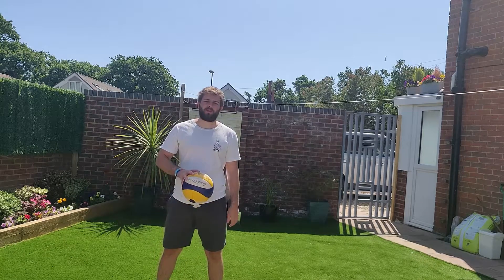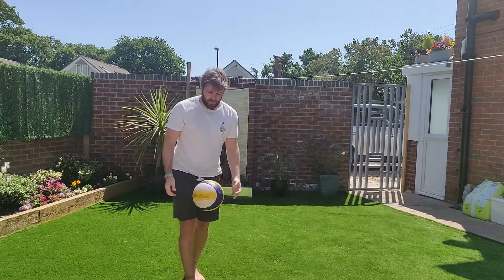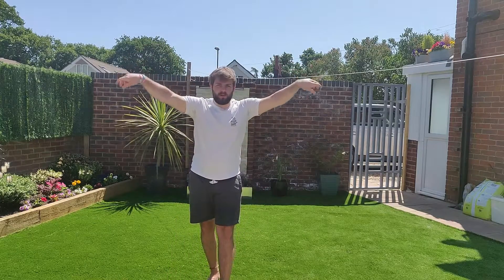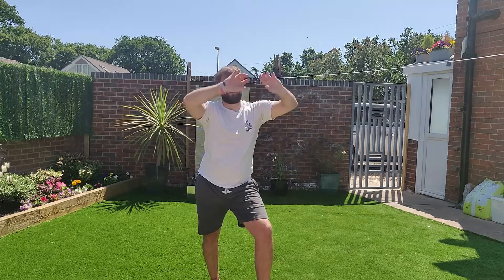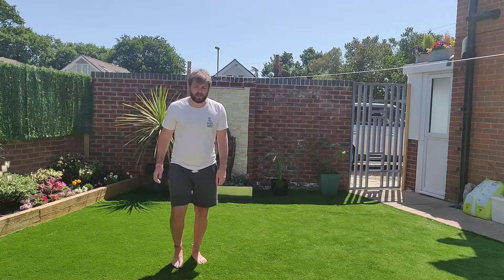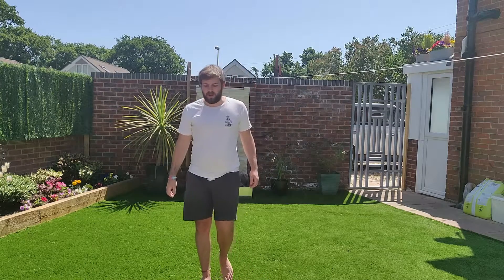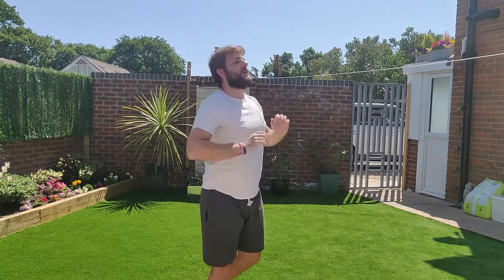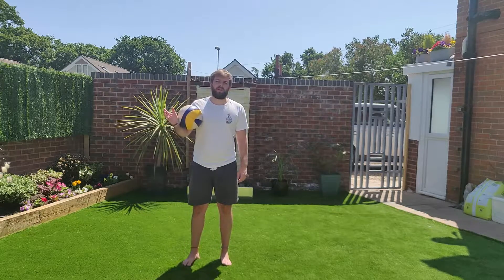How to Set A Volleyball For Beginners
Hello,

In this video I want to go over handsetting in Volleyball.
Over-hand setting is one of the most difficult and challenging skills to master but it is very much a high risk, high reward type of skill.
Watch this video to master the skill in under 10 minutes.
Once you have watched it and get a feel for it you just need to practice, practice, practice.

Outro:
AK - Top Of The World

If you are the sort of person that takes in Information better when reading rather than watching.